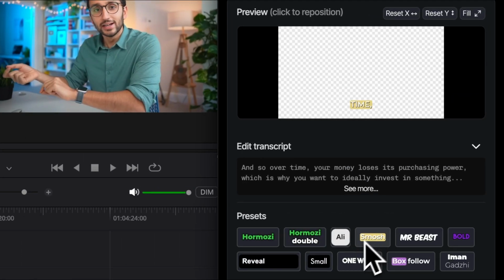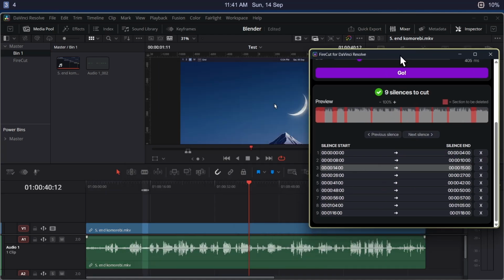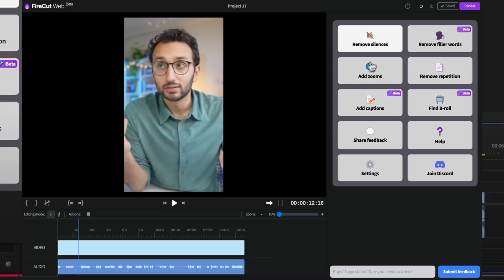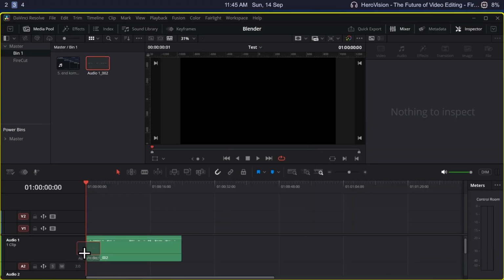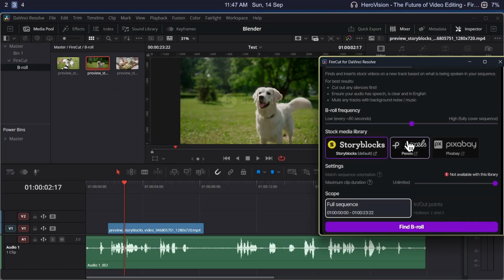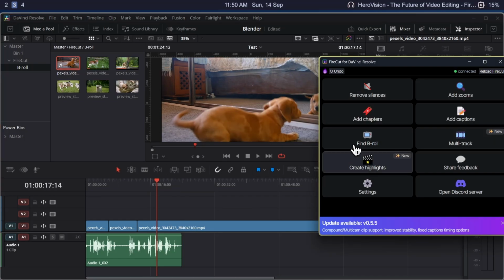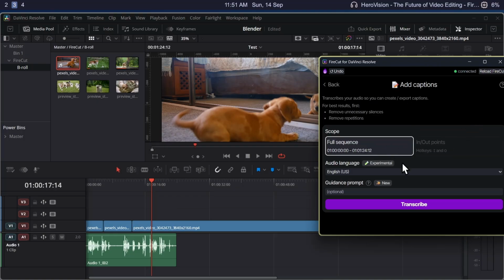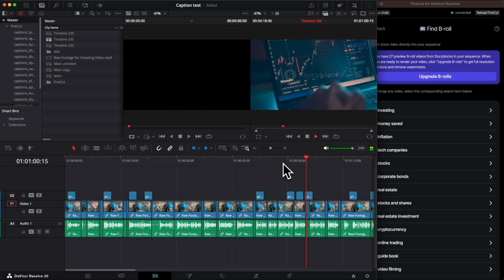I Tried Ali Abdaal's Editing Tool (Productivity BOOSTED)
So I got early access to Ali Abdaal's new plugin for DaVinci Resolve.

 I can't wait to share my experience with you! This Firecut plugin promises to boost our productivity in editing, and I was eager to see if it lives up to the hype. The first feature I tried was the silence remover, which offers both basic and advanced options. I went for the advanced setting, and it allowed me to define a threshold for cutting off silence. It did a fantastic job of identifying and removing those quiet parts from my video. If you're using the latest version of Resolve, you'll find this feature incredibly handy.

But that's not all! The Ali Abdaal's firecut plugin also has a feature that removes filler words like 'hmm' and 'ahh', which I found super useful. I also explored the add zooms feature, which lets you customize the length and intensity of zooms. While it didn't quite fit my style, I can see how it would be beneficial for talking head videos.

One of my favorite features was the find b-rolls option. I tested it by adding a voiceover about dogs and cats, and it pulled relevant clips from Storyblocks and Pixels. Although I encountered a few hiccups, like getting unrelated gaming footage, the overall functionality was impressive. This feature is a game-changer for anyone who hates searching for b-roll footage!

Overall, I believe Ali Abdaal's this firecut plugin is worth it, especially for the find b-roll feature alone.

|| Timestamp ||
00:00:00 - Introduction
00:00:08 - Silence Remover Feature
00:00:41 - Comparing with Resolve's Silence Remover
00:00:54 - Fire Cut Plugin for Premiere Pro
00:01:11 - Add Zooms Feature
00:01:32 - Find B-rolls Feature
00:02:33 - Object Identification Feature
00:02:49 - Multitrack and Chapters Feature
00:03:06 - Adding Captions
00:03:30 - Conclusion and Discount Code